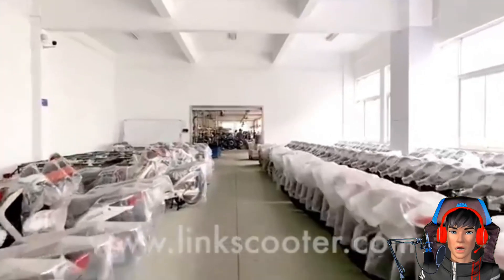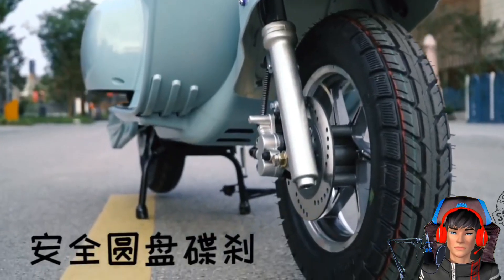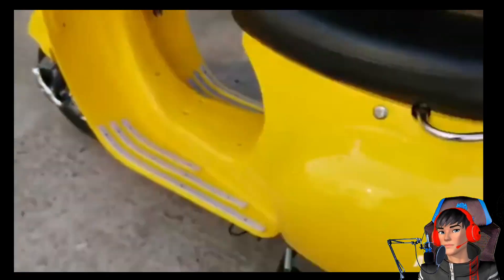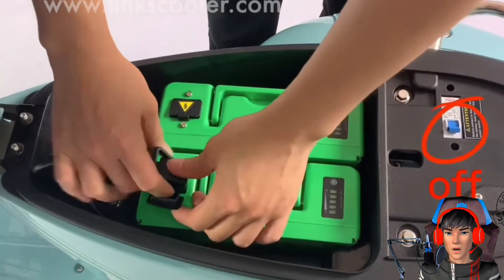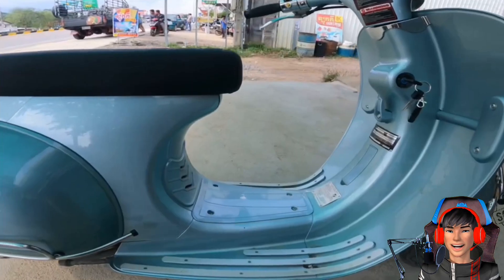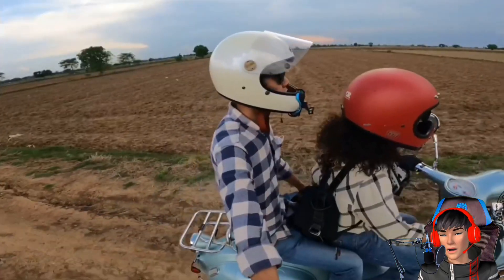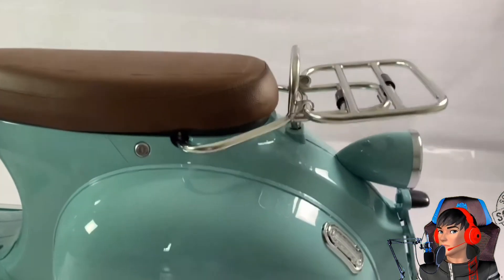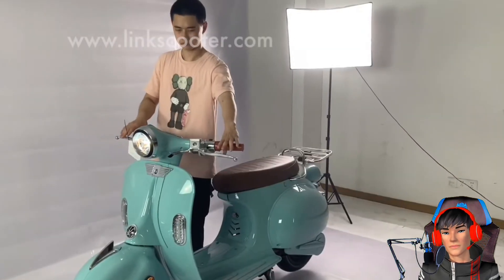MOTOR LISTRIK KLONINGAN VESPA CLASIC CUMAN 7 JUTAAN !!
Akhir-akhir ini motor listrik cukup menarik perhatian dan minat masyarakat, selain varian pilihan yang unik, harganya pun relatif bahkan cenderung sangat terjangkau.

Beredar penampakan motor listrik terbaru asal Shaanxi Shenlong Supply Chain yang berpusat di China, yang akan mengajakmu bernostalgia dengan Vespa Seri 0.

Menariknya menurut informasi motor listrik ini bernama Roman Holiday, yang terinspirasi dari film lawas era 1950an berjudul sama, dengan poster kedua pemeran utama mengendarai Vaspa Klasik Seri 0.